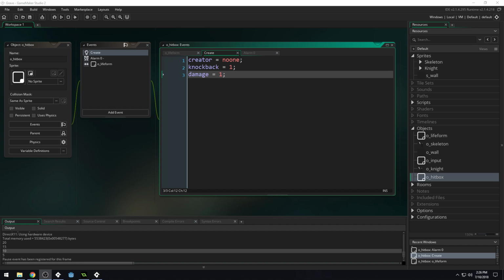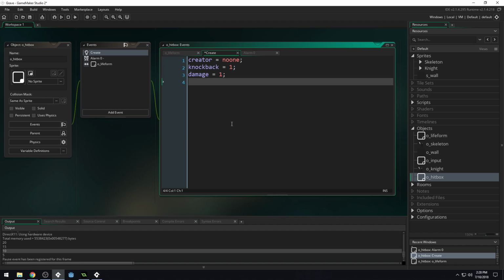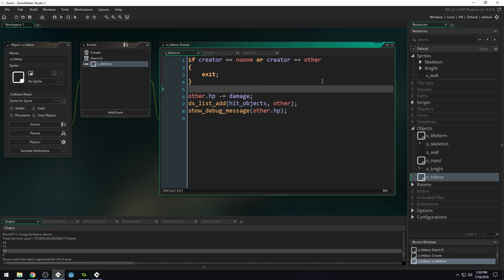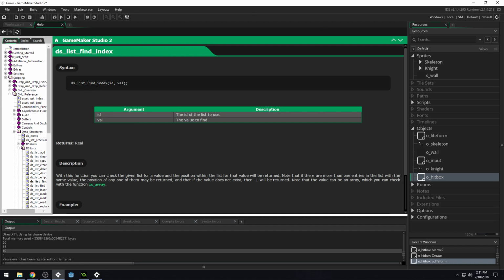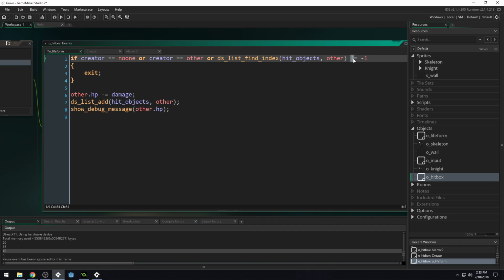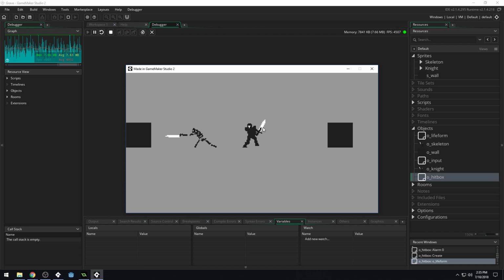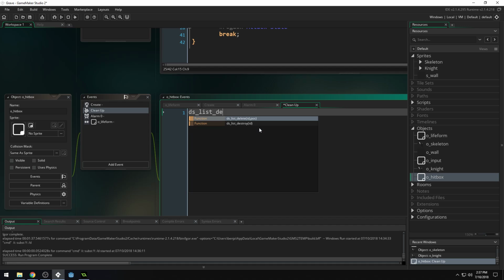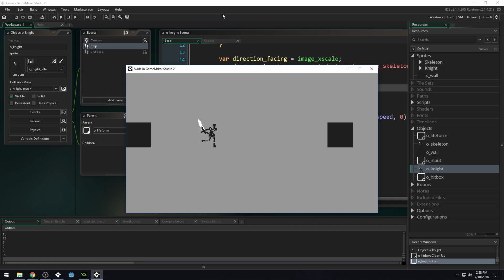GameMaker Studio Tutorial - 2D Hack-n-Slash #16: LIST DATA STRUCTURES